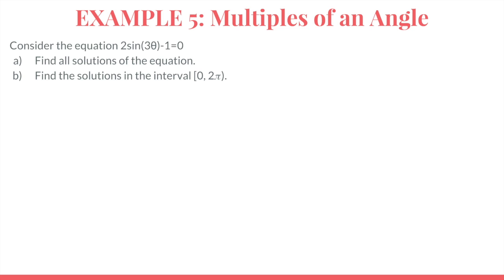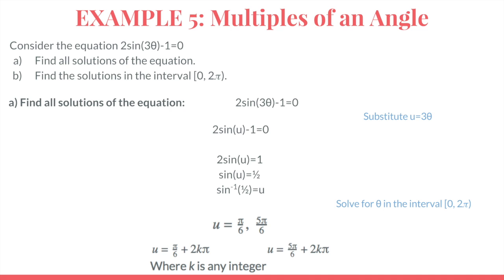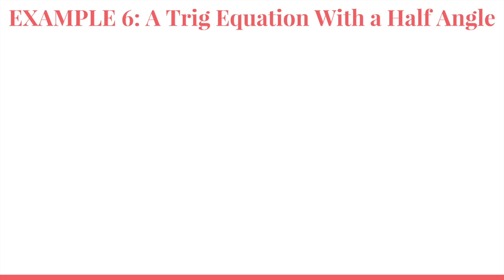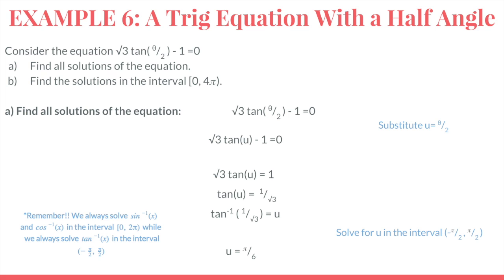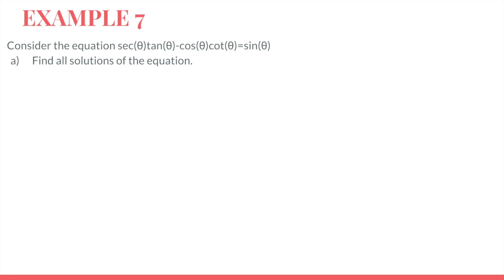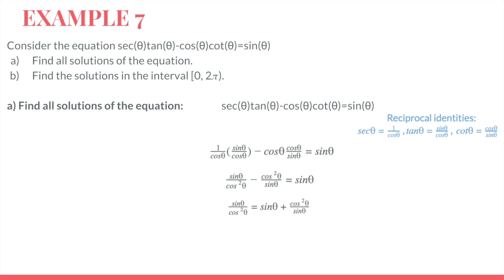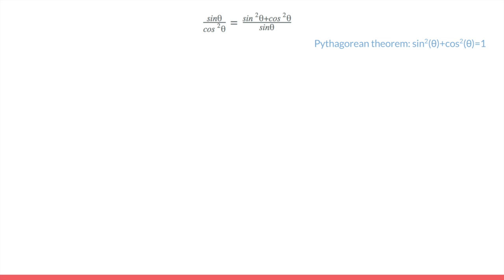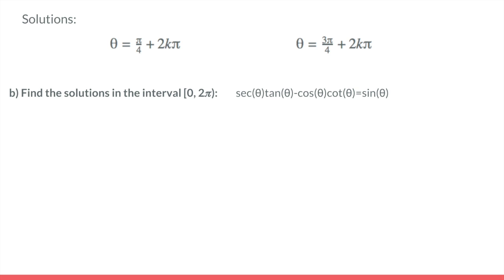Chapter 7.5 part 2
This part 2 of chapter 7.5

-Lizzy Iconomopulos and Luc Lampietti

Works Cited:
Stewart, James, L. Redlin, and Saleem Watson. Precalculus: Mathematics for Calculus. Belmont, CA: Brooks/Cole, Cengage Learning, 2012. Print.